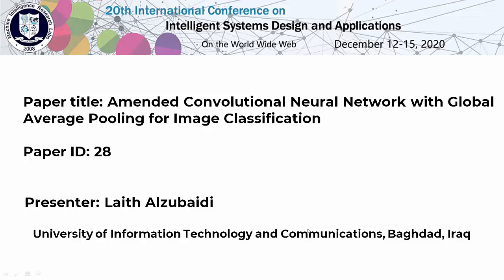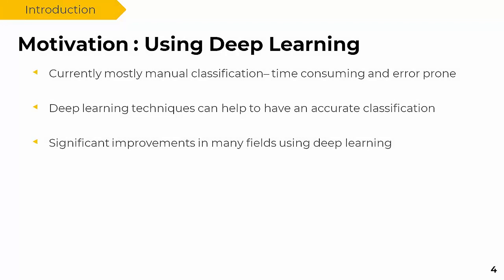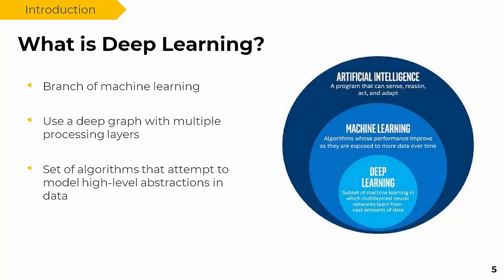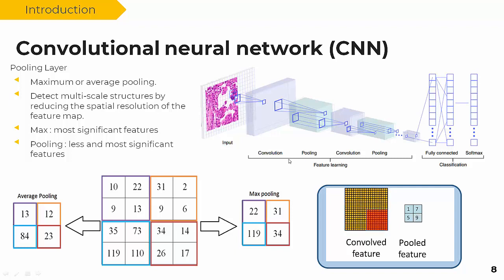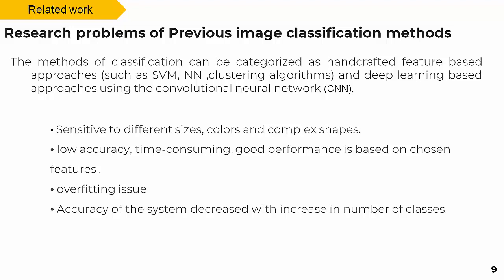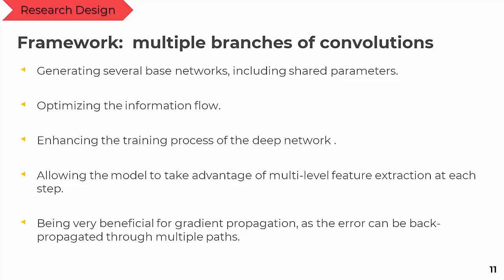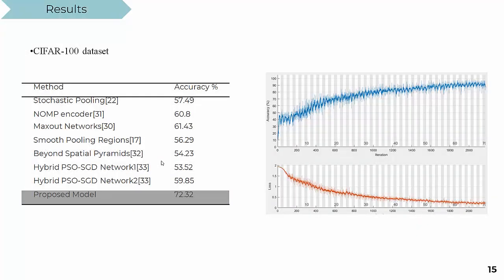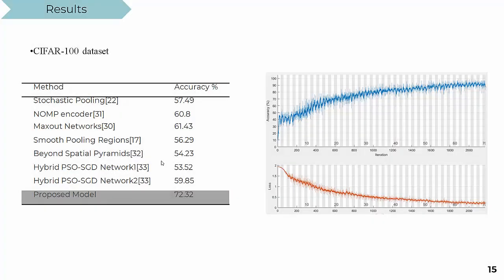ISDA 2020: Image Classification using Convolutional Neural Network and Global Average Pooling